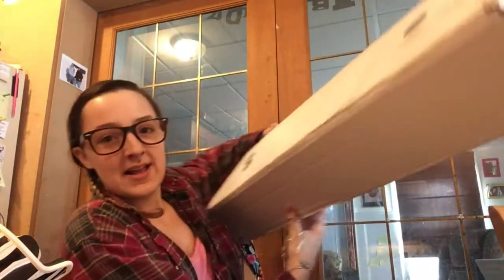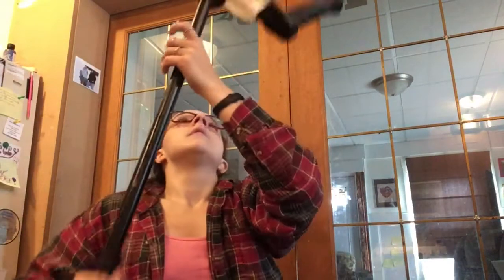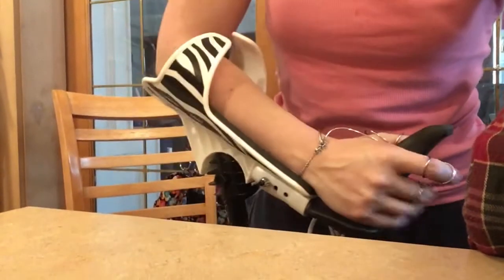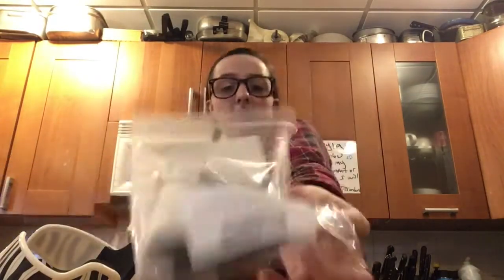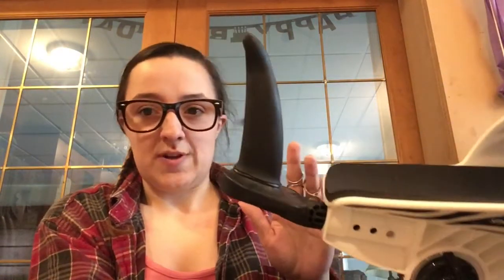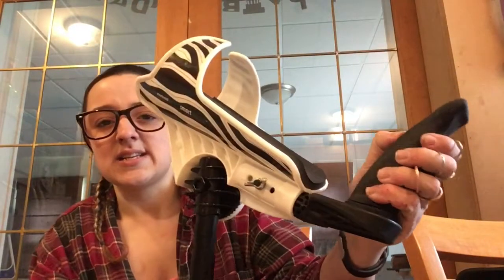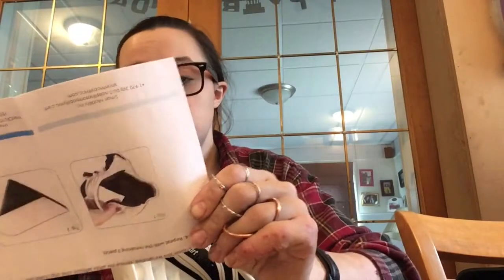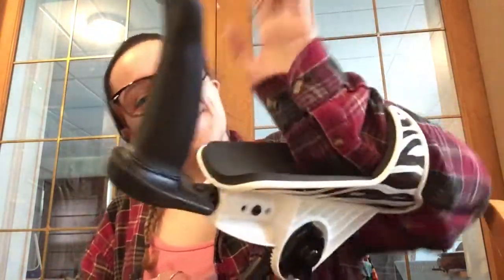SmartCRUTCH Unboxing!!! First Thoughts! 😁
Welcome! I am very happy to announce that I have my own pair of Smart Crutches, thanks to an incredibly gracious viewer and long time subscriber, ShannonF27. Without her help, I would not have been able to purchase the SmartCrutches I needed before they sold out in all of USA and Canada. I bought the 4th to last pair in North America. I feel very fortunate to have people who care so much. So thank you.. 💕❤️

Also, I’ve tested them out in stores and mad some adjustments since recording this video, and they are just about as good as I’d hoped they would be. Very happy.

Anyways. Enjoy my honest first thoughts on the product, and stay positive.

Peace.

P.S. In case you don’t already know, I have Hypermobile Ehlers-Danlos Syndrome (also known as EDS), which is a genetic connective tissue disorder. It affects all of my joints, ligaments, tendons, muscles, soft tissues, and organs in my body. I was born with this disorder, and it will never get better. There is no cure, and there are minimal treatments. I’m trying to raise awareness for those who are chronically ill, provide support, and chronicle my journey through this wild, crazy, and messy world. I hope you’ll follow me along!